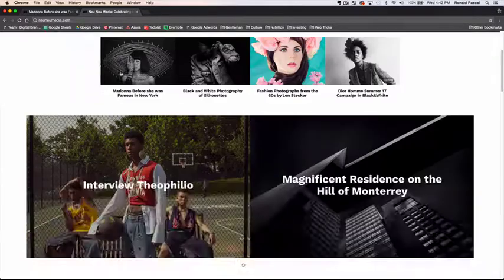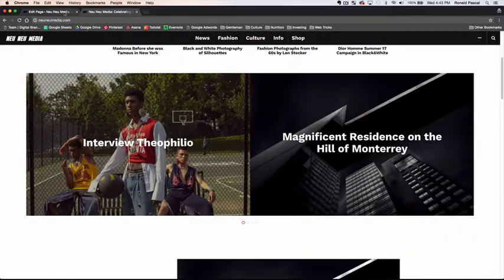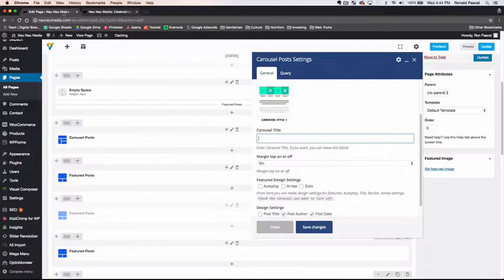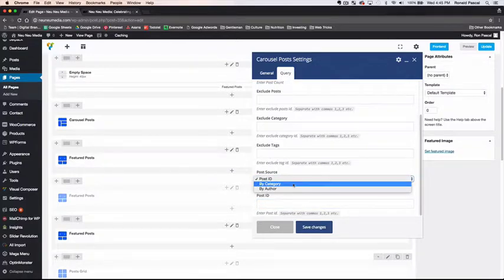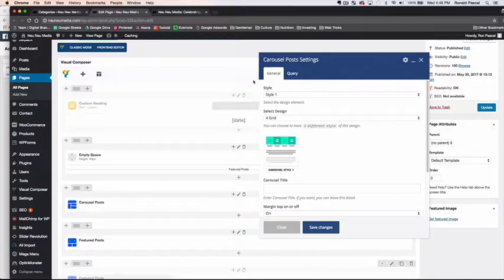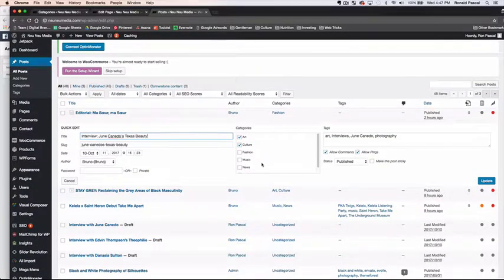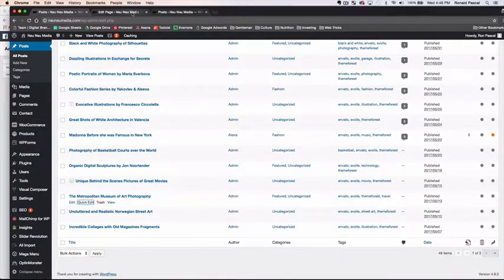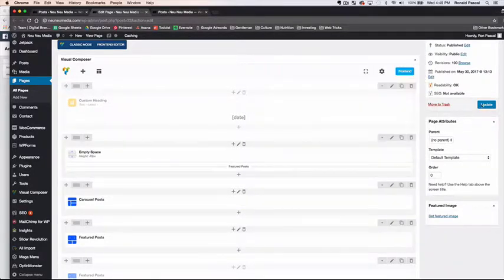How To Update Featured Blog Section On Homepage